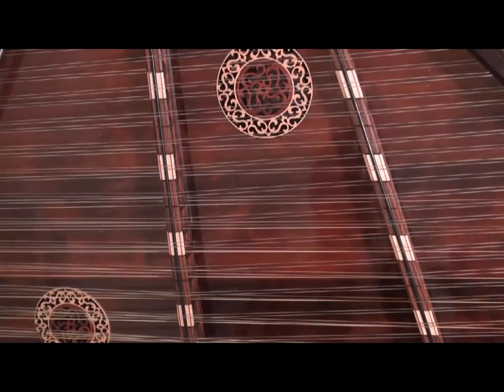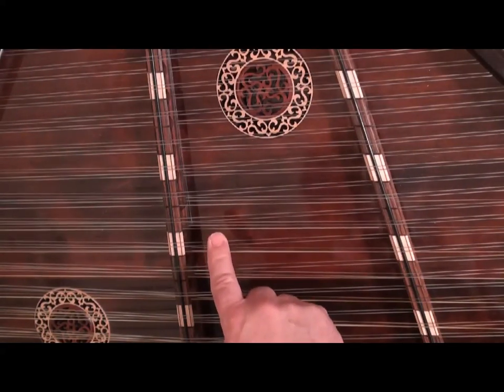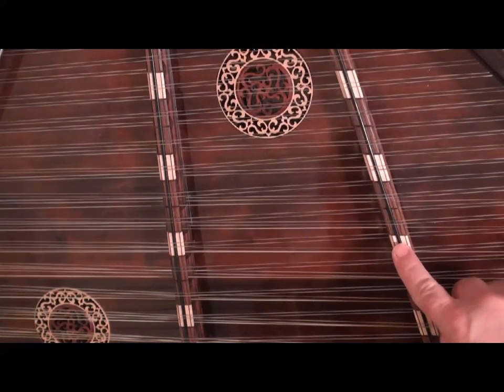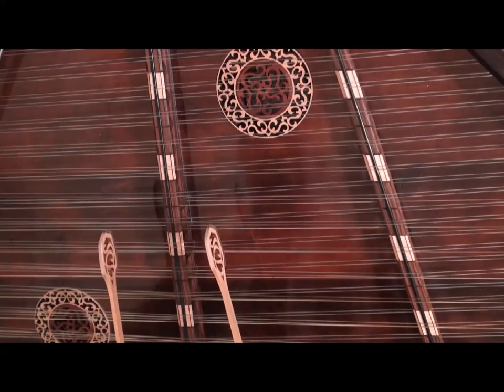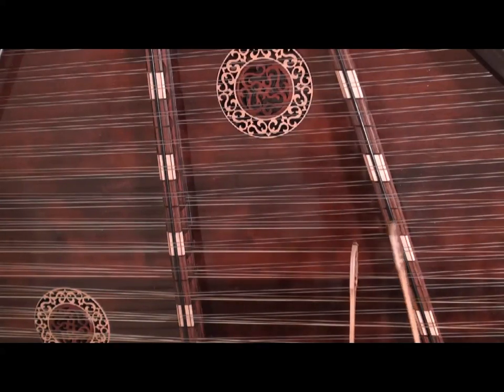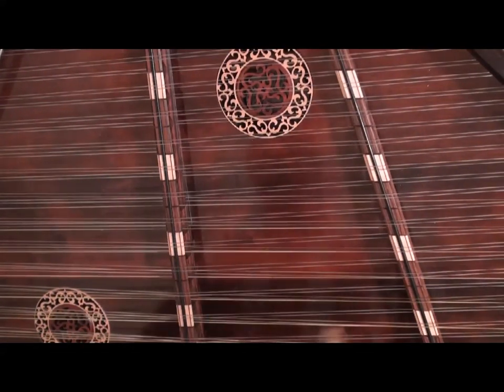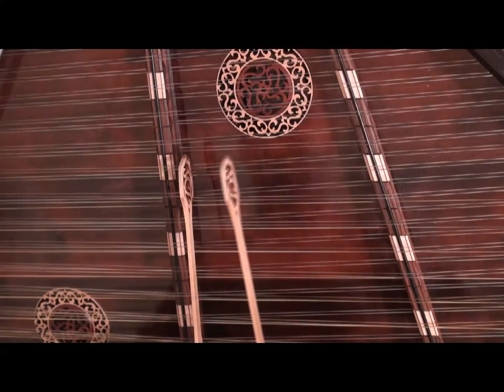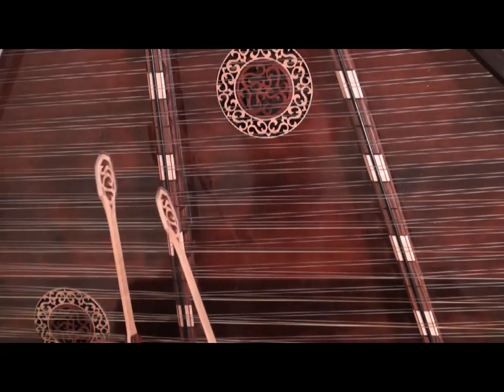#3 INSTRUCTION VIDEO FOR HAMMERED DULCIMER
One of many FREE hammered dulcimer learning videos Download sheet music FREE and see more learning videos Sign up for Jess Dickinson's hammered dulcimer classes at ODPC Funfest 2013.